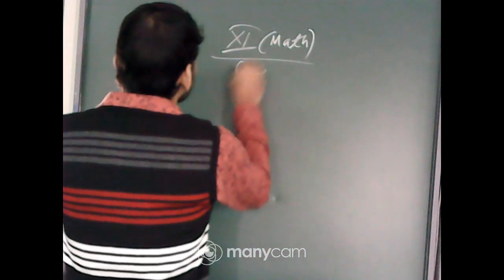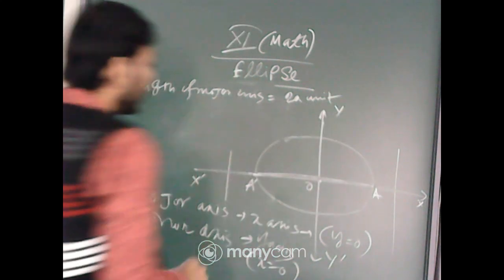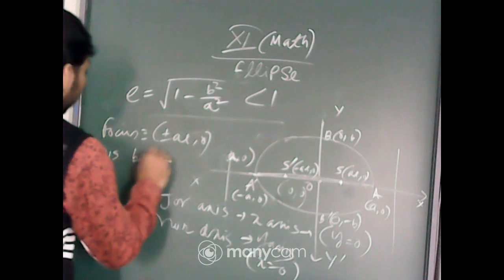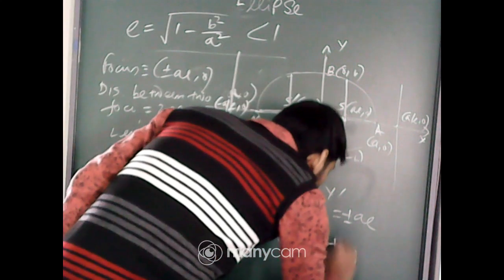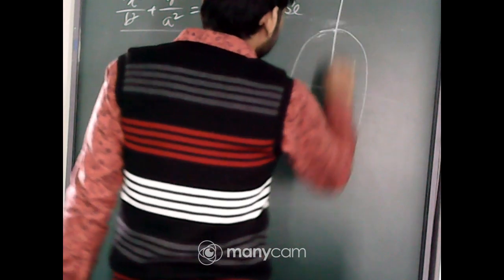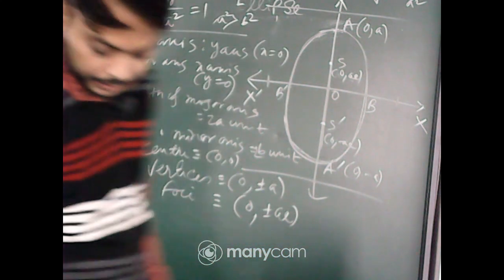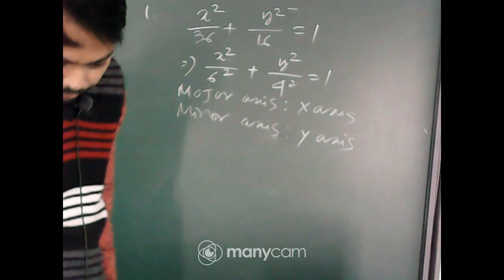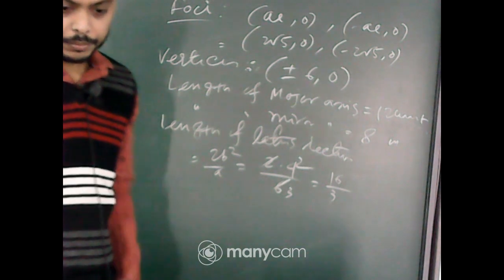CLASS XI MATHEMATICS LIVE